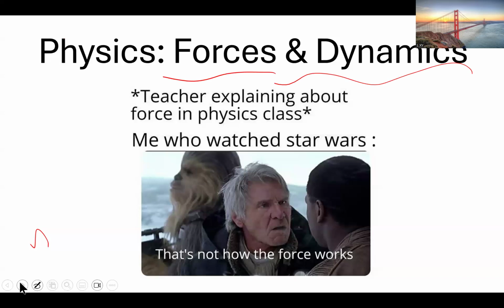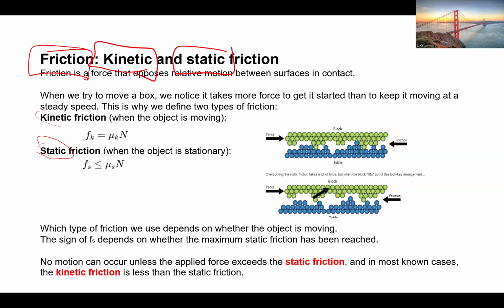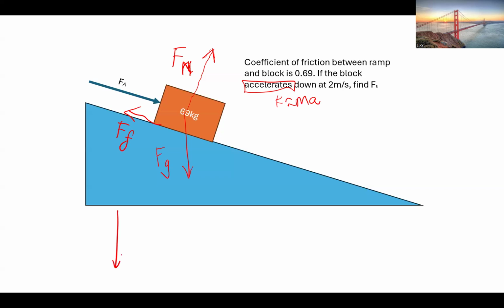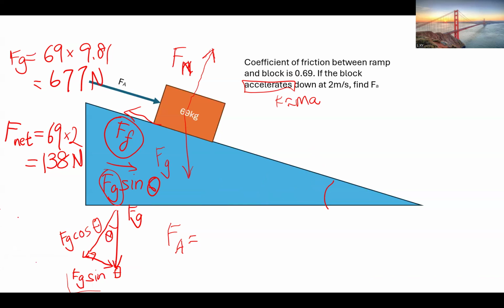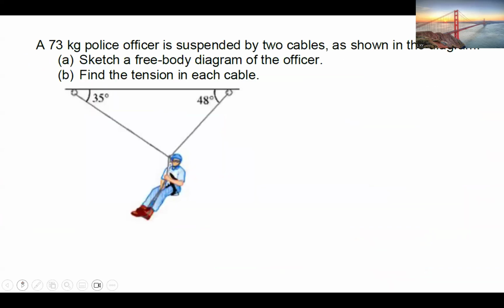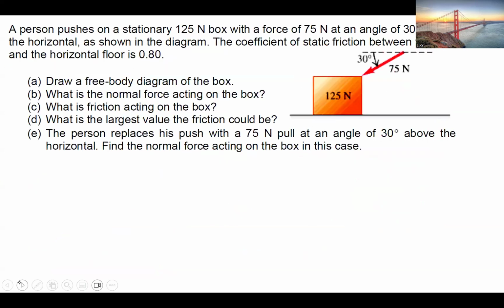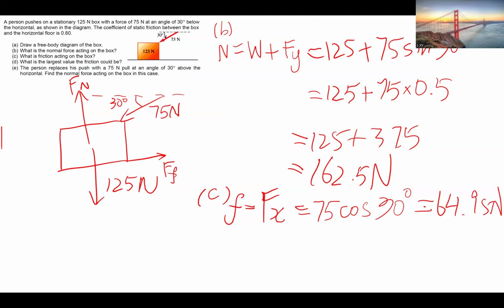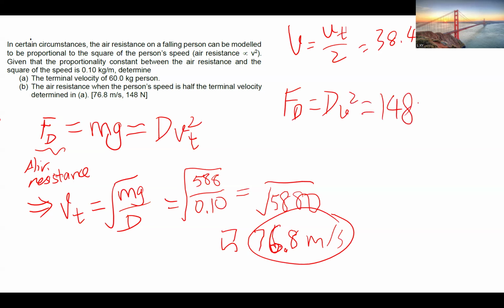Physics: Forces and Dynamics